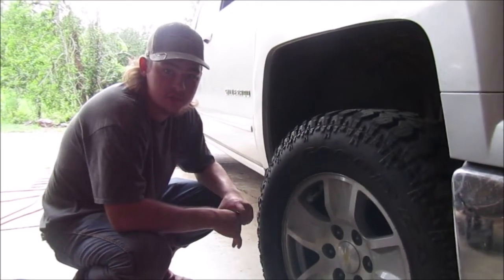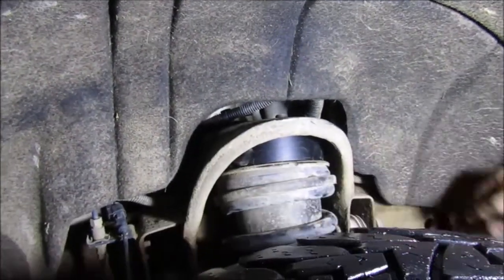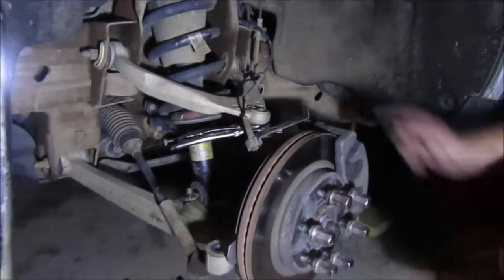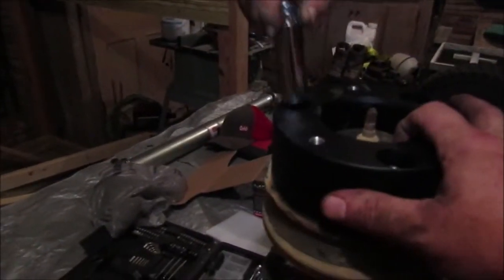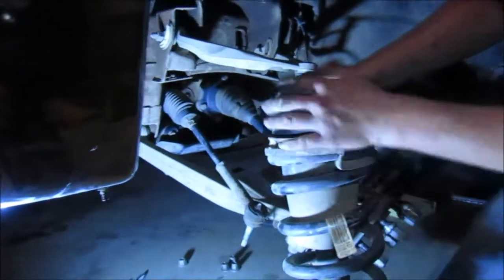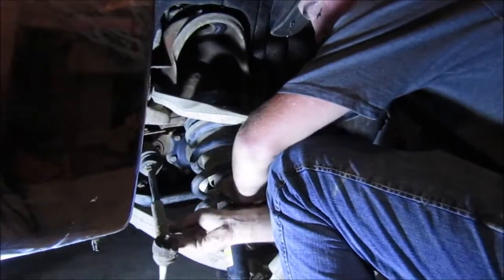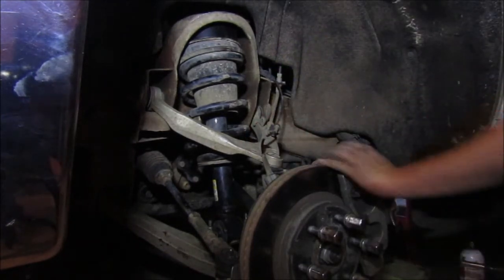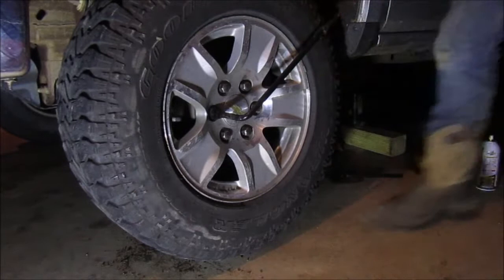MotoFab 3 inch Level Install/Messin Around the South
In this video I show the MotoFab 3 inch level for a Chevy Silverado. I'll show where and how it's installed on the truck. This is not an in depth how-to video, just a video of the installation.